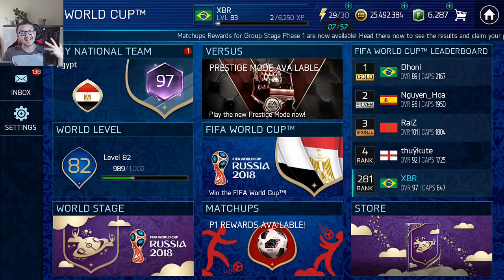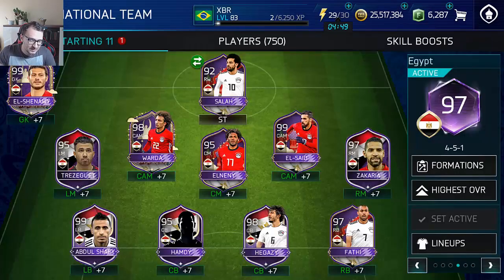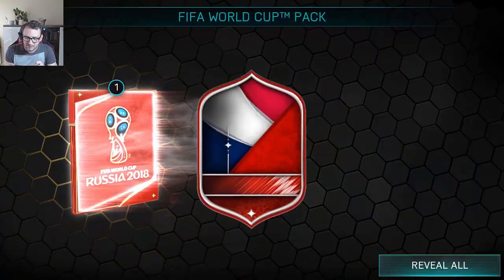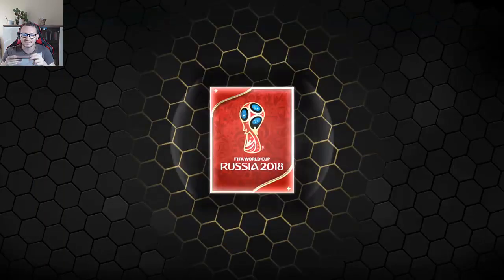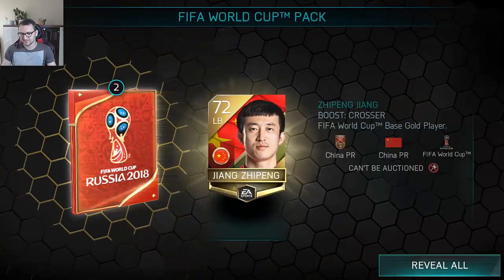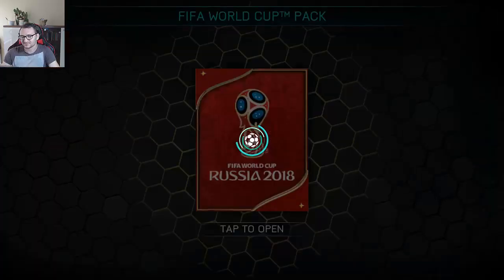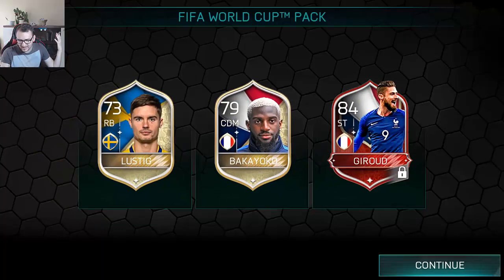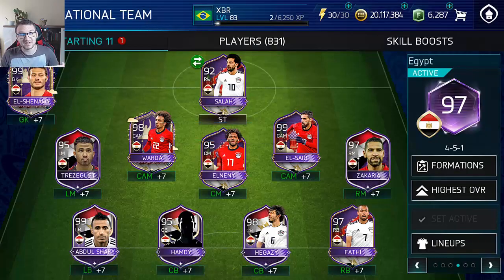FIFA MOBILE SUPER PACK OPENING w/ MASTER PULL !